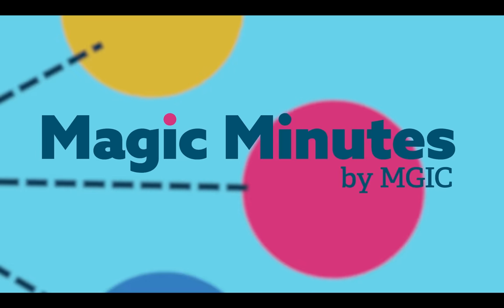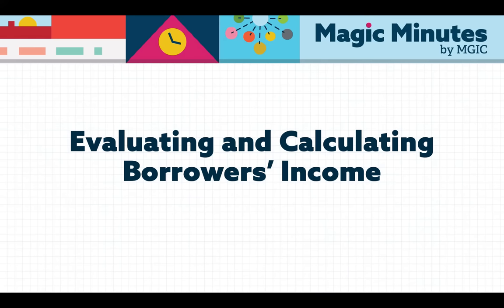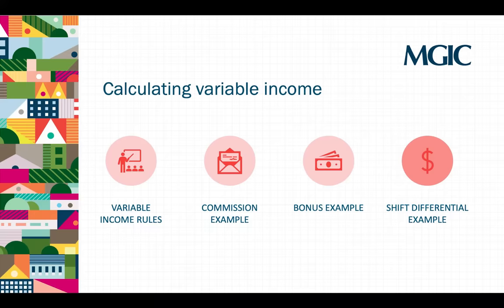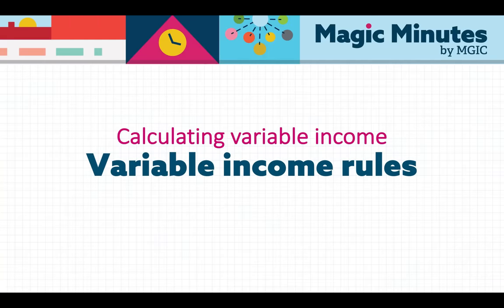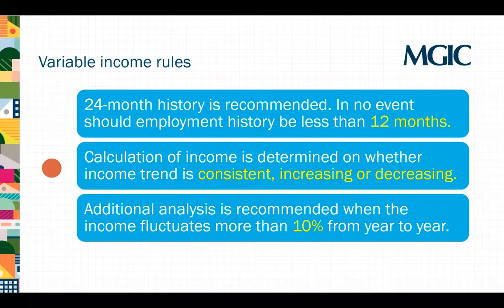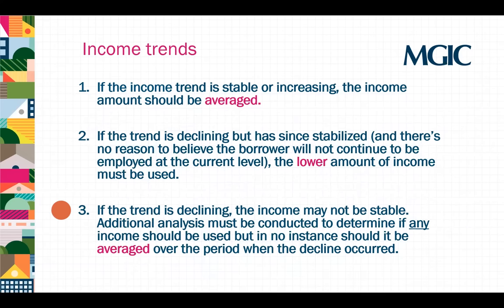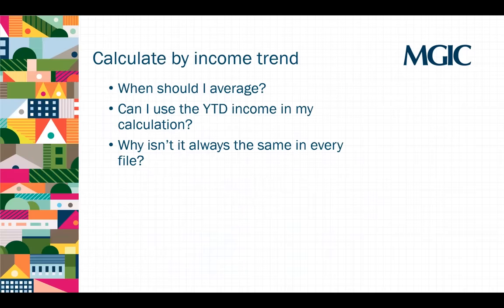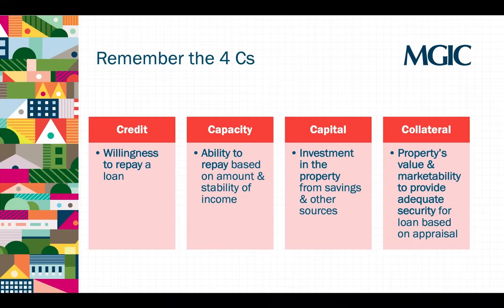Calculating Variable Income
Calculating variable income, such as commissions, overtime and bonus income, can be perplexing. In this short video, you’ll learn how assessing the overall risk present in a file plays an important role in income calculation, and discover some helpful rules and guidelines. See the entire Magic Minutes training series